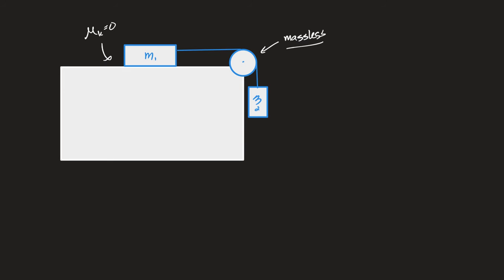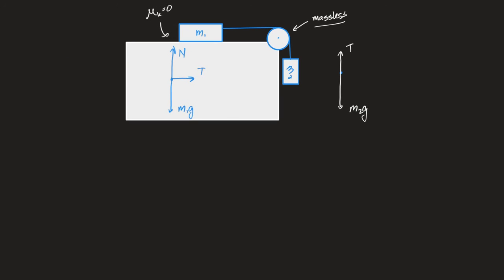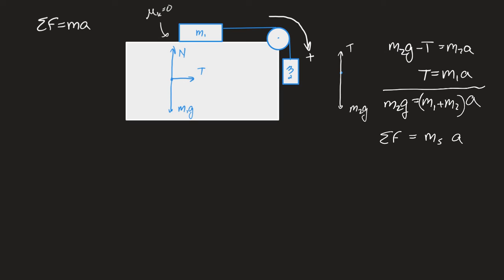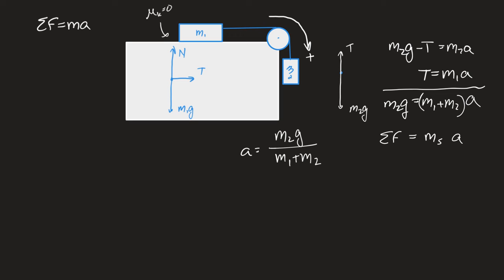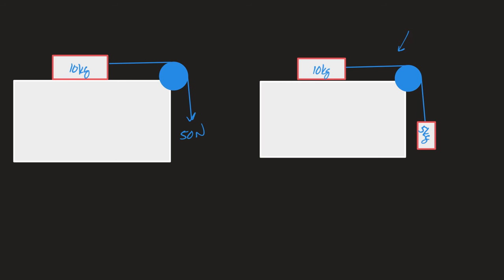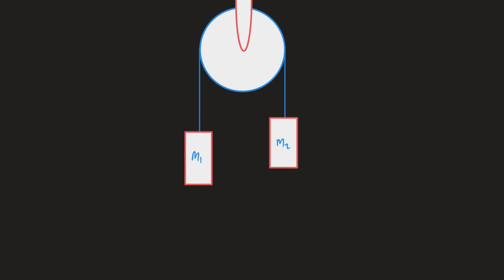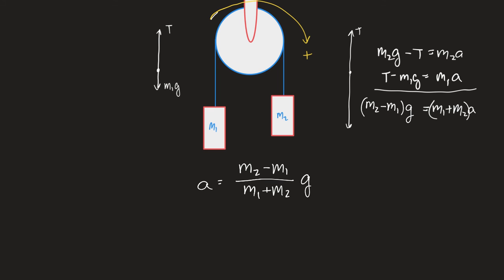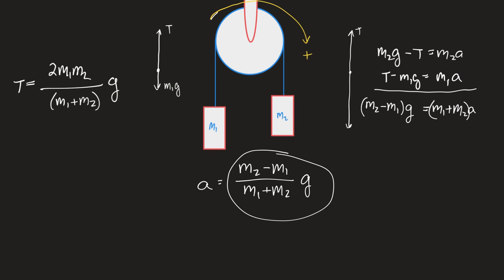Atwood Machines, super fast